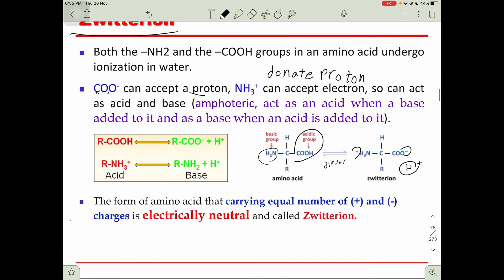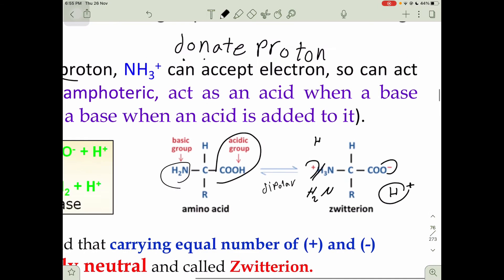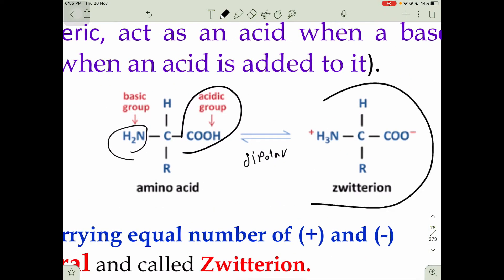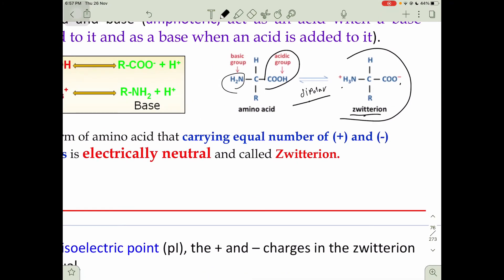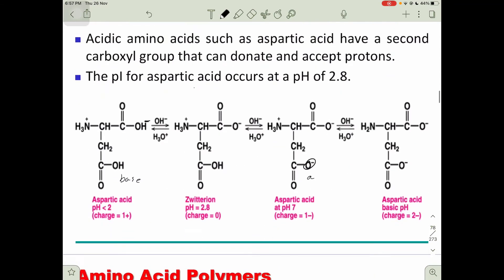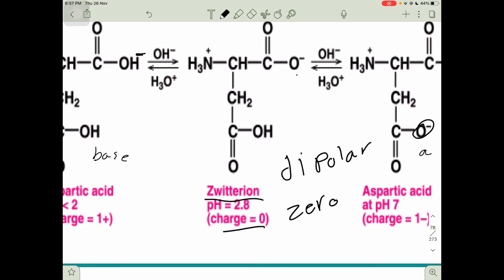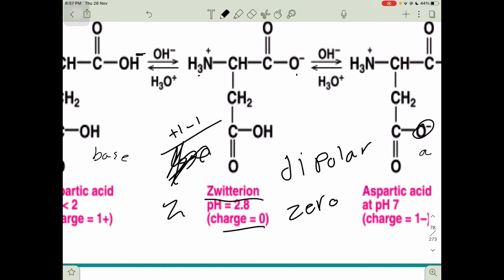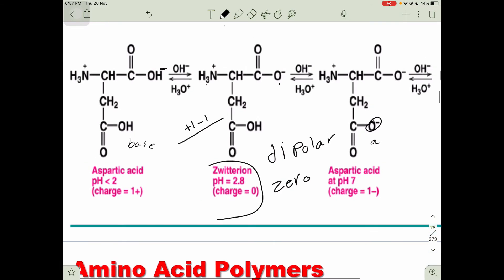Zwitterion in amino acid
In this lecture, I explained the Zwitterion  molecule in amino acid in biochemistry. I hope everyone get benefit from this video.

Project by:
HAMMAM
FOR CONTACTING: